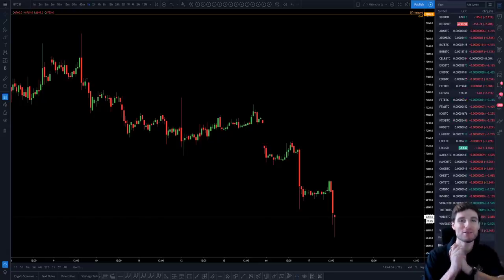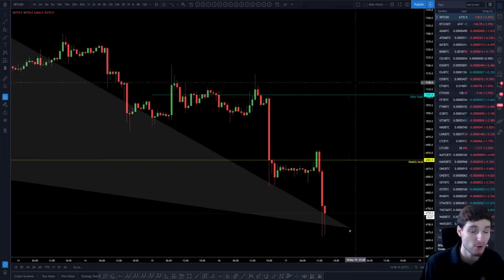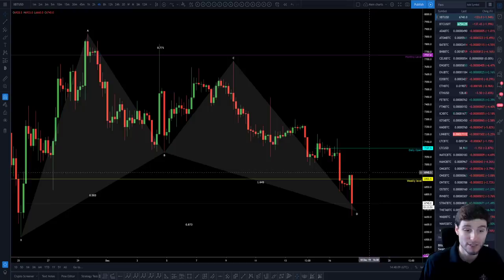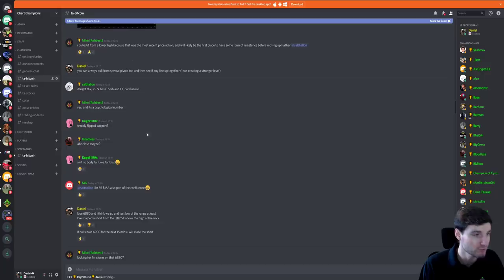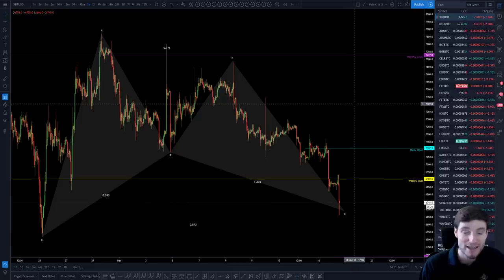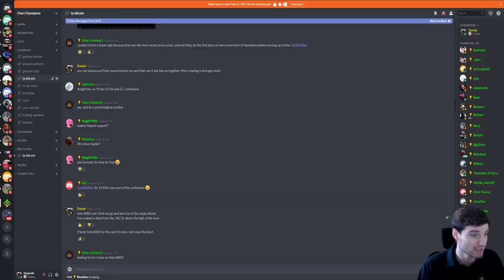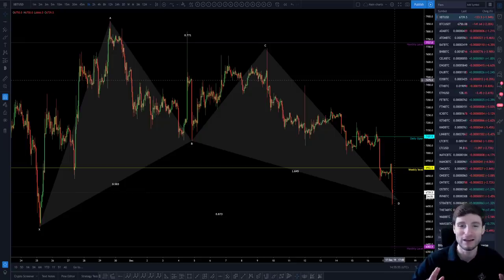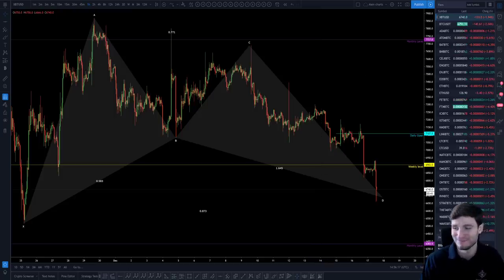Where will the BTC dump end?! Bitcoin Technical Analysis📉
BTC Bitcoin Technical Analysis price today 17.12.19 Price has just fallen to the $6660 support level. Can $BTC bulls hold this and push for higher prices, or do bears maintain control!